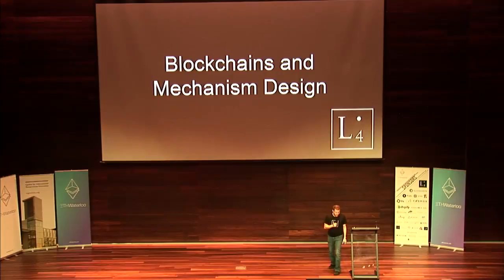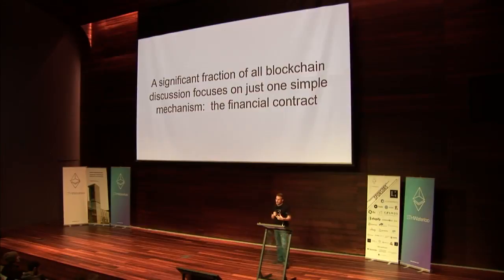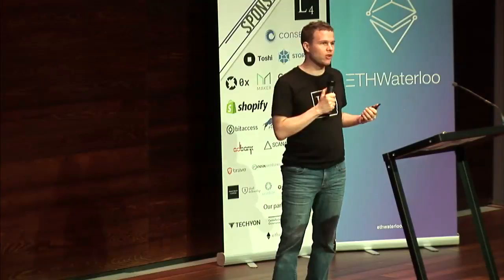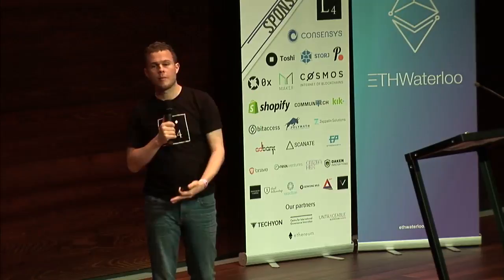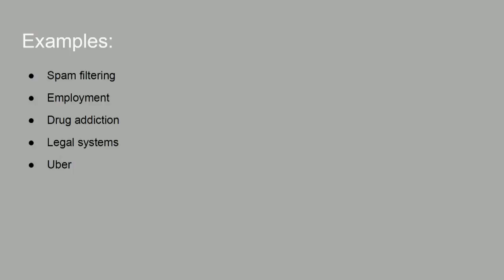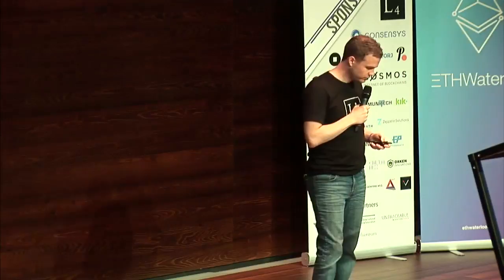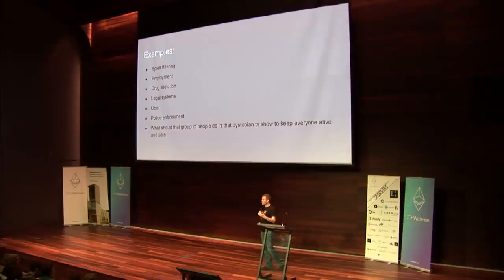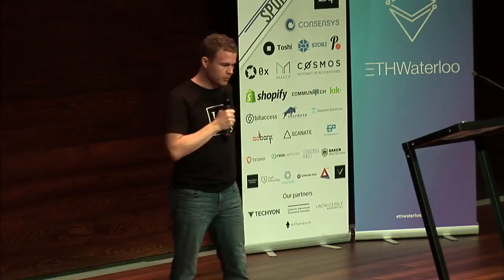Jeff Coleman at ETHWaterloo: Blockchains and Mechanism Design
Jeff Coleman is a professional technology consultant living in Toronto, Canada. He is a passionate innovator, educator, and an expert in the emerging field of cryptographic blockchain technologies. At ETHWaterloo he gives a talk on mechanism design with thoughts on when you actually need a blockchain.